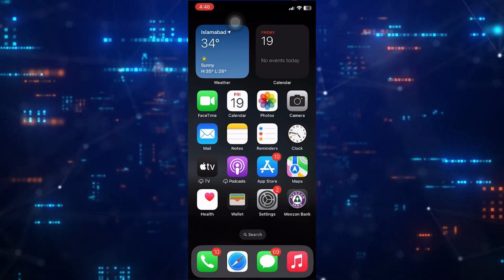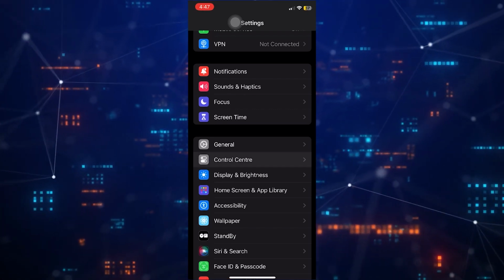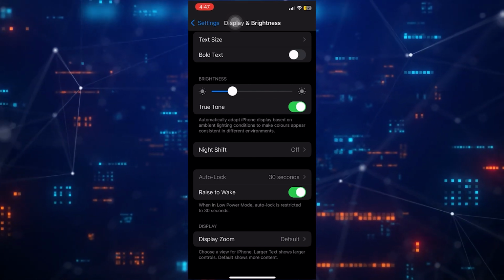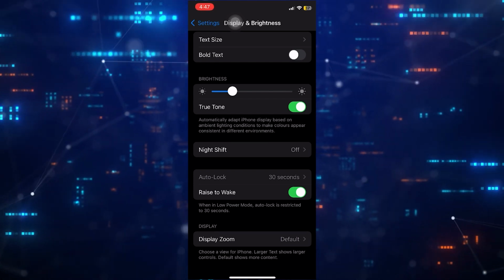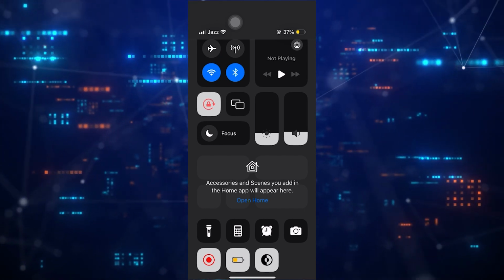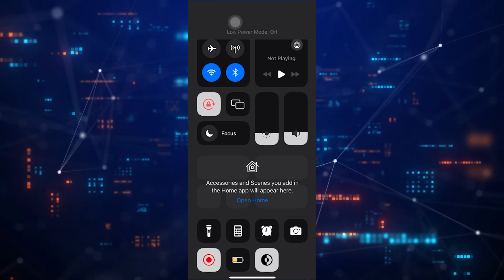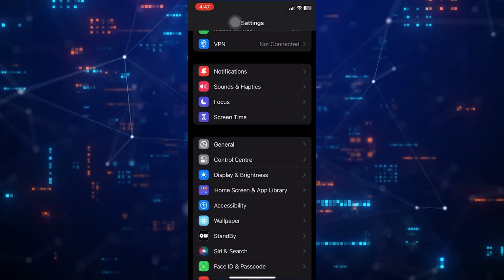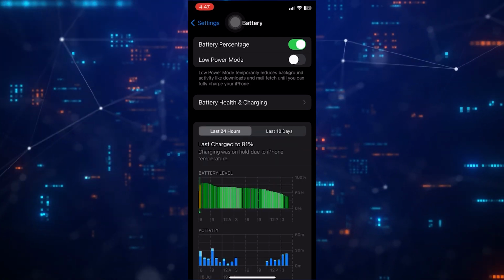How To Fix Auto Lock Greyed Out On iPhone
In this short tutorial, you will learn how to fix the issue of the Auto Lock option being greyed out on your iPhone running iOS 18. When this problem occurs, you may not be able to adjust the screen lock time on your device, which can be frustrating for users who want to customize their device settings. Luckily, there is a simple solution to this problem that we will guide you through step by step.